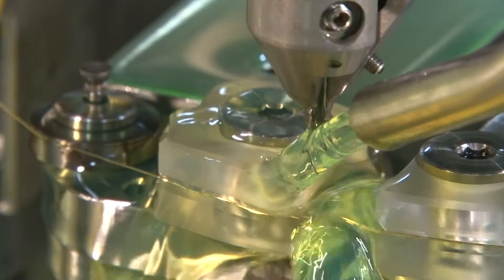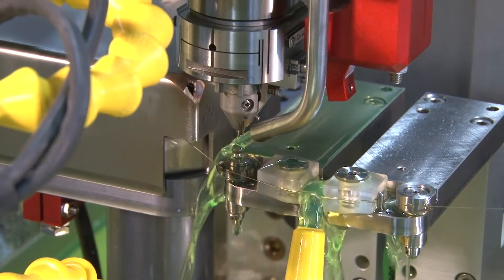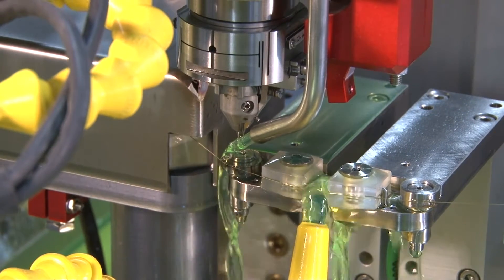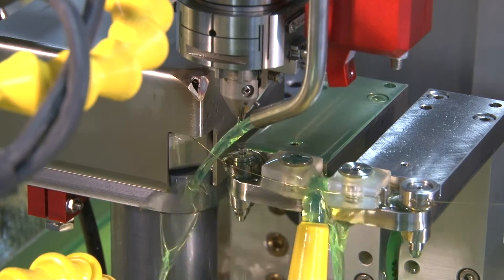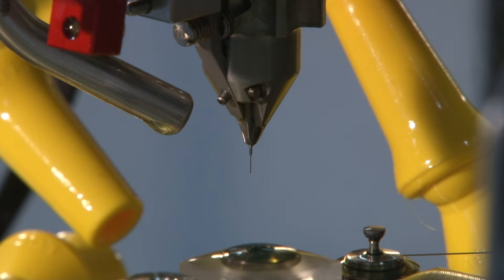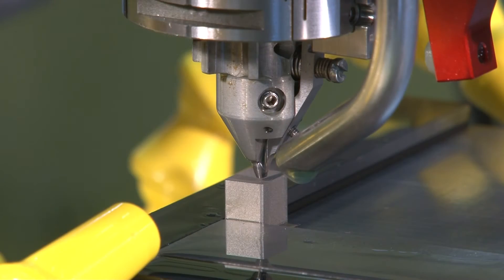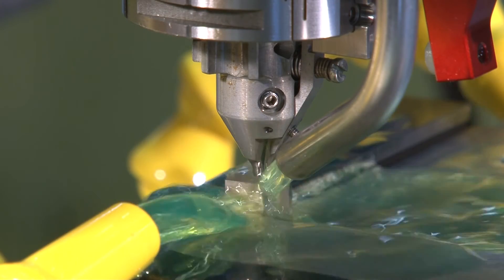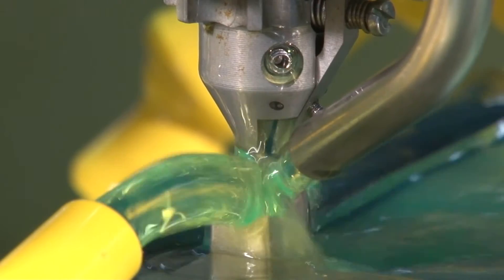MTD Micro Molding | Sarix 3D Micro EDM Technology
Sarix milling equipment is well-known for its high quality and precision—however, EDM (electrical discharge machining) is 100 percent slower than traditional milling and Sarix is 100 percent slower than that. Sarix allows micro-machinists to create fine details with very little electrode wear. While graphite electrodes can machine sharp corners with .001- to .0015-inch corner radii, Sarix has such minimal wear that corners can measure at 5 microns (.0002 inches), with a tolerance resolution of .000004 inches and glass-like surface finish (Ra 0.05). Sarix micro EDM capability enables us to make edge features that were not possible before, with finishes that are mirror-smooth and perfectly detailed corners, edges and surfaces. This capability gives our customers more flexibility for making more innovative, complex product designs. We brought this capability in house in June of 2009, making MTD the only mold making manufacturer in North America with this technology.